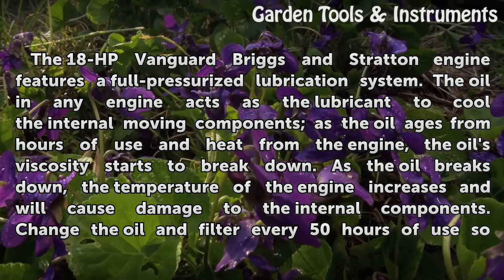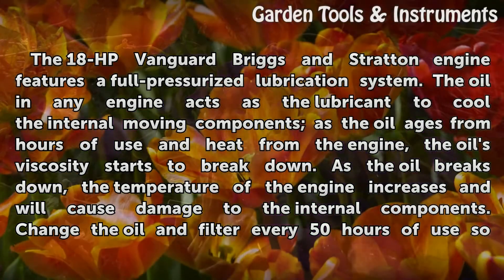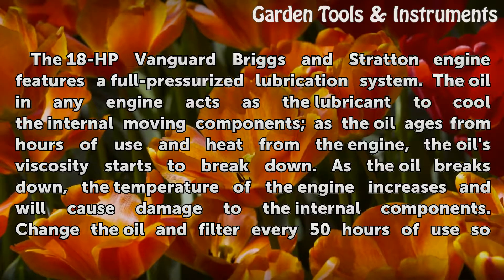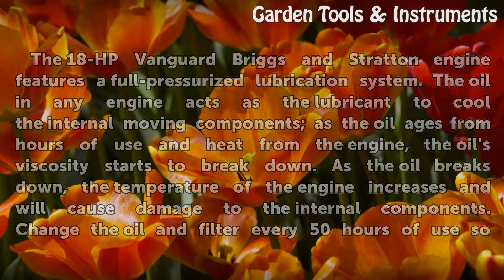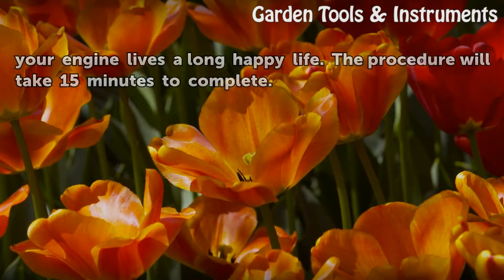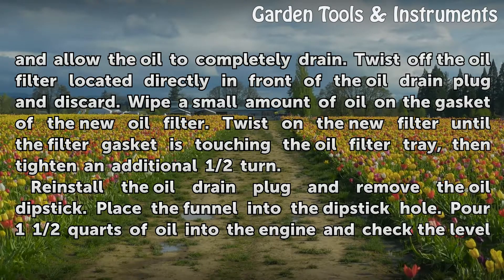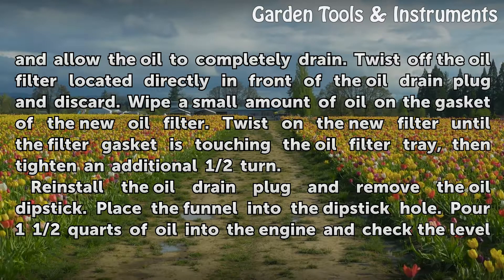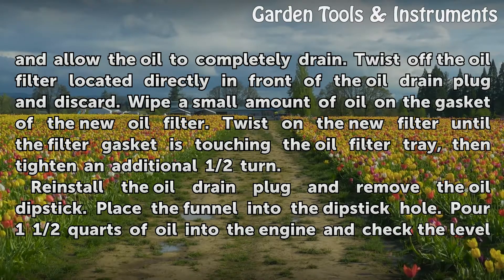How to Change the Oil in a Briggs & Stratton Vanguard 18HP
How to Change the Oil in a Briggs & Stratton Vanguard 18HP. The 18-HP Vanguard Briggs and Stratton engine features a full-pressurized lubrication system. The oil in any engine acts as the lubricant to cool the internal moving components; as the oil ages from hours of use and heat from the engine, the oil's viscosity starts to break down. As the oil...

Table of contents How to Change the Oil in a Briggs & Stratton Vanguard 18HP
Things You'll Need 00:54